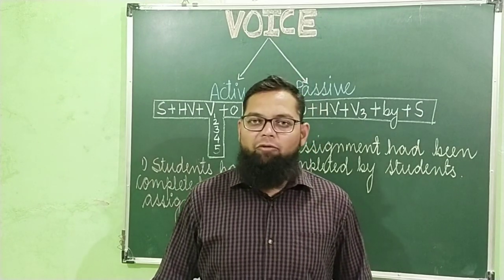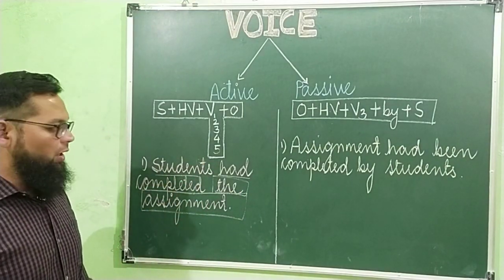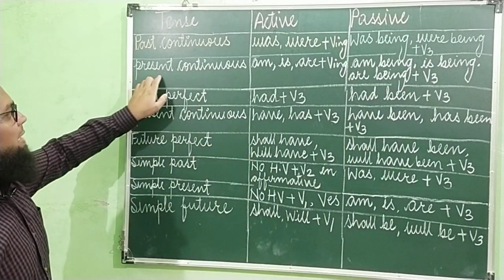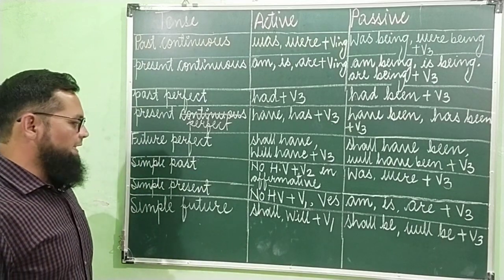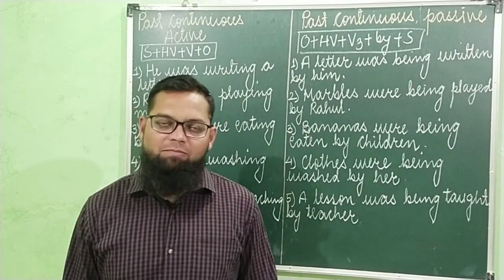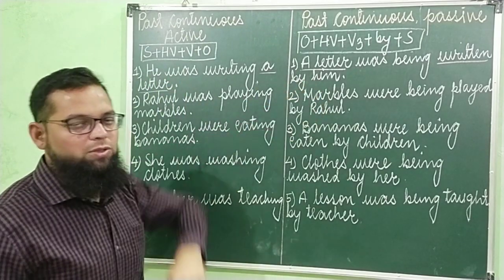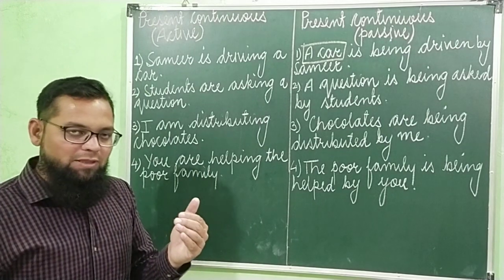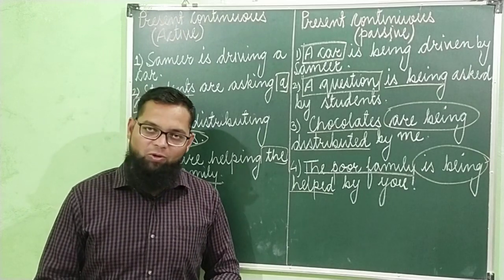Change the Voice I part - I